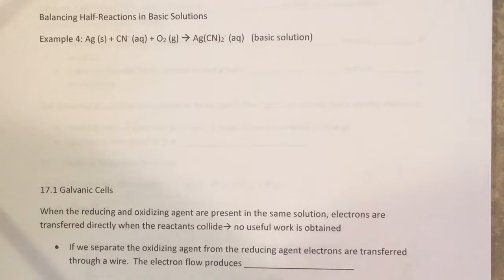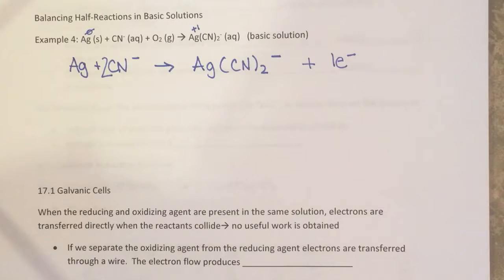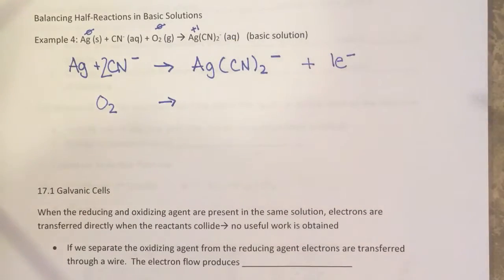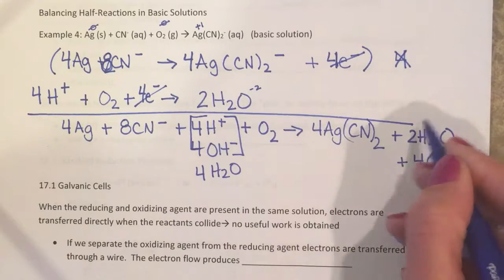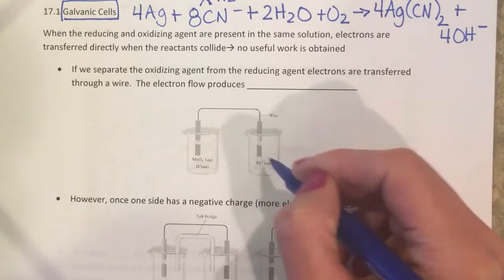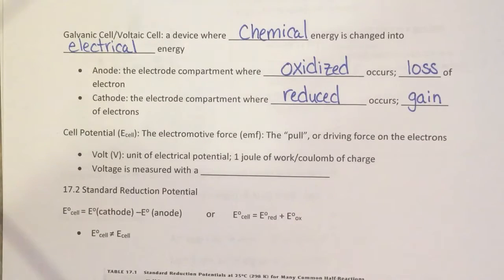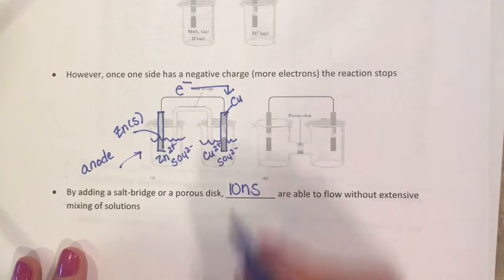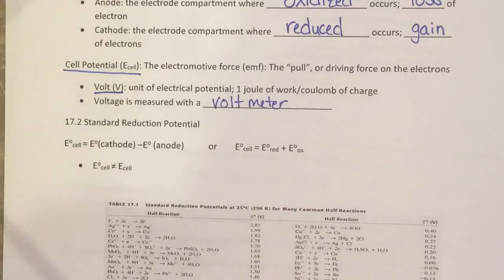Balancing half Reactions in basic Solutions